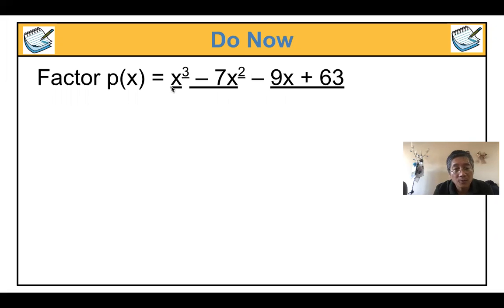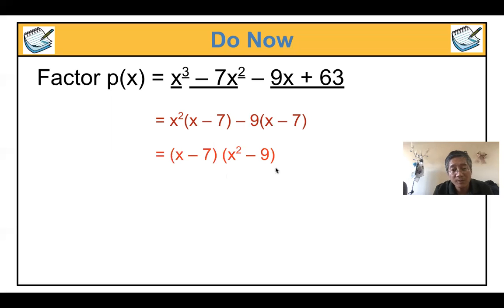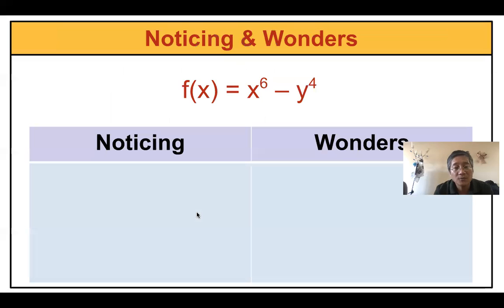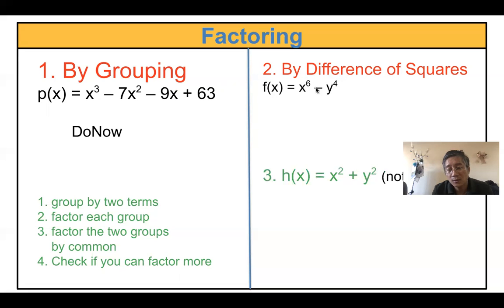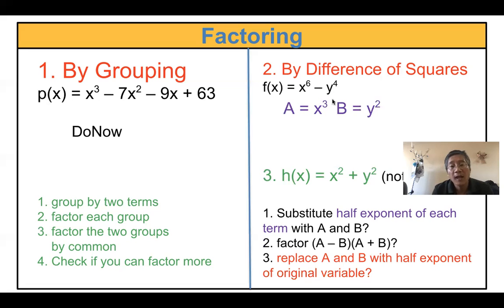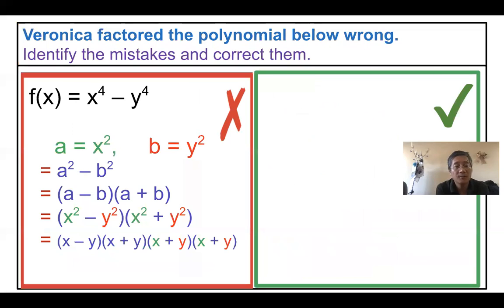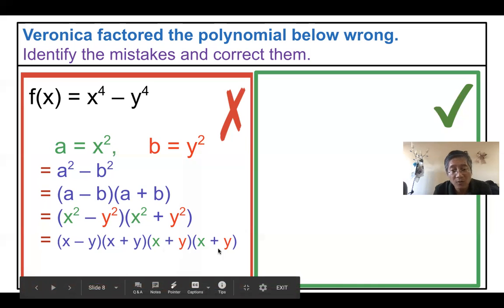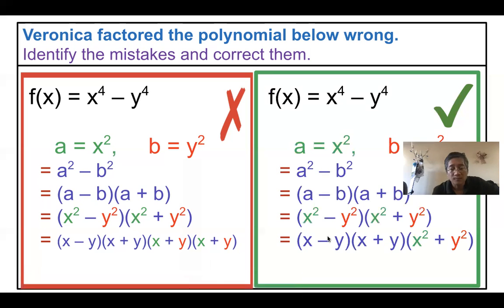5 1A2 Factor Polynomials by Grouping 2